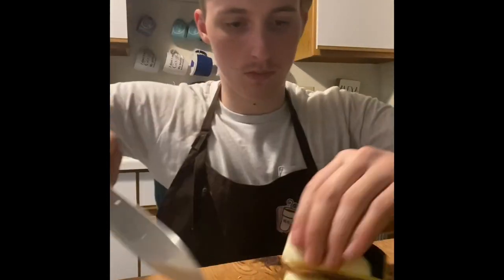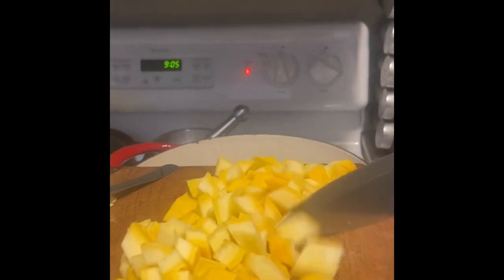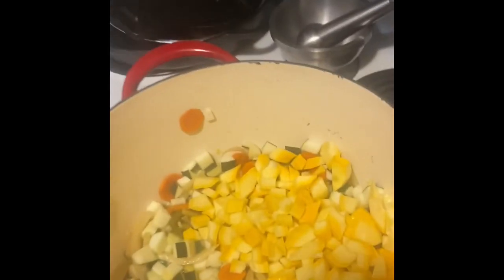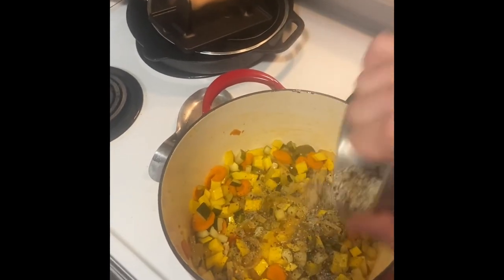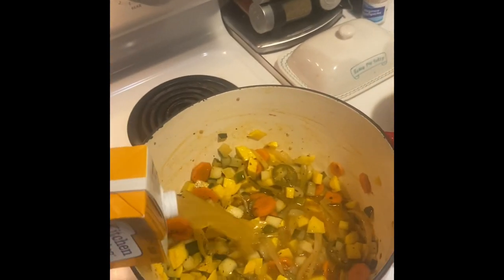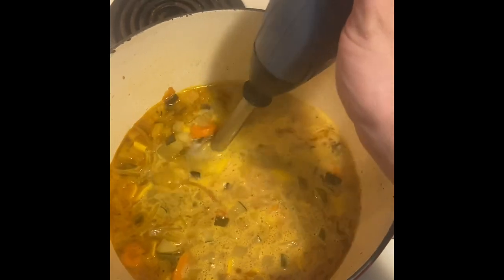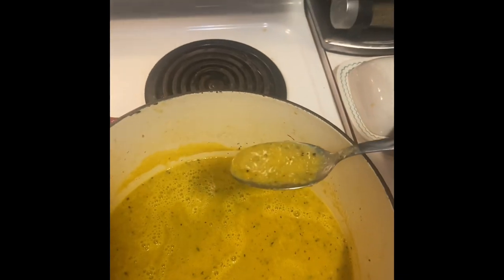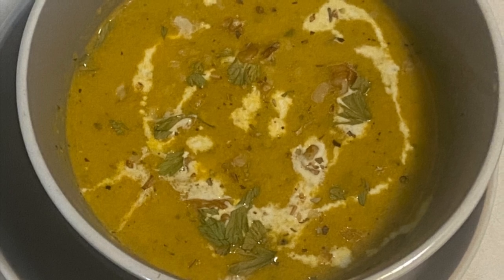Summer squash soup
Homemade soup with fresh summer squash from the garden! Extremely delicious and full of fun flavors!